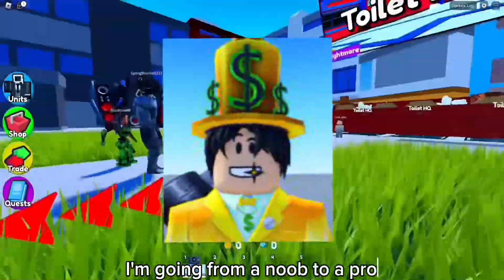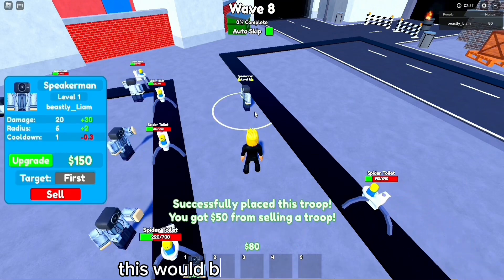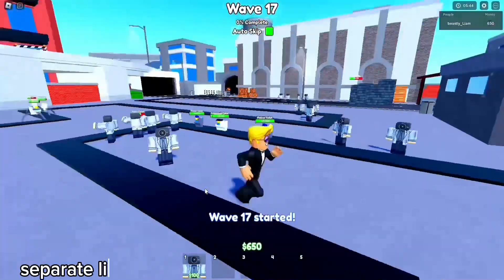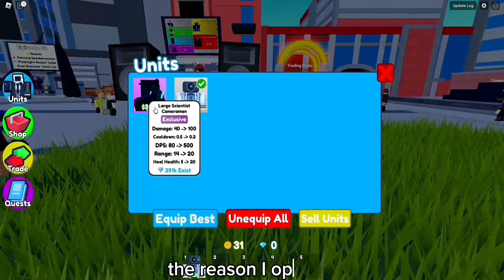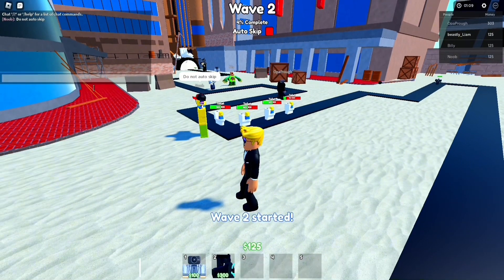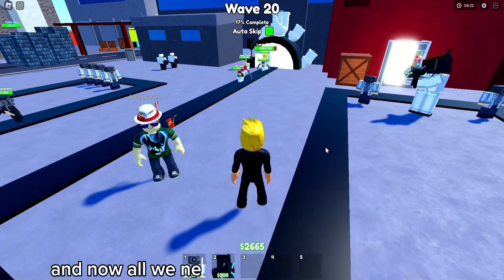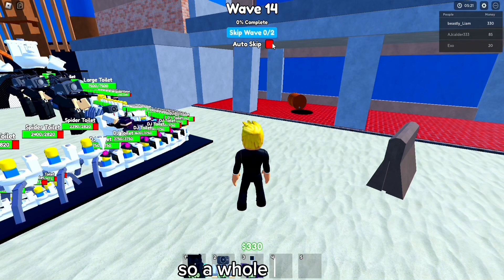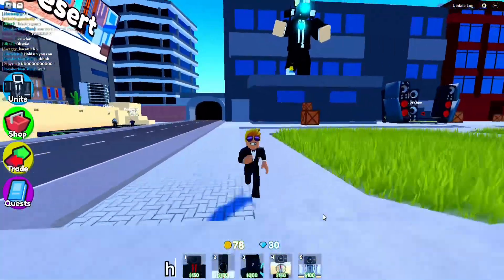Noob To Pro in Toilet Tower Defense Episode 1! (Roblox)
Going from a NOOB to a PRO in Toilet Tower Defense!😅
Do you want a second part?

Episode 62 of toilet tower defense!